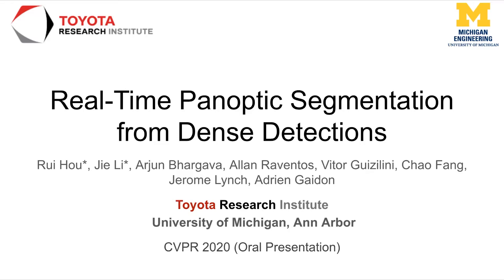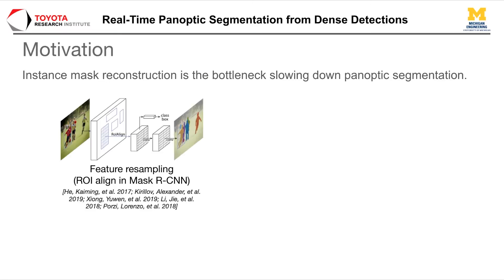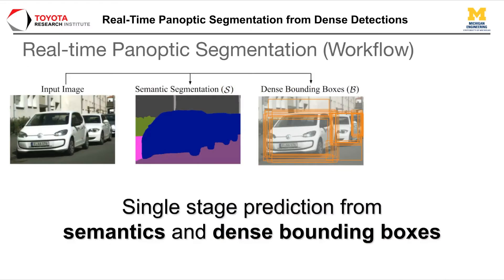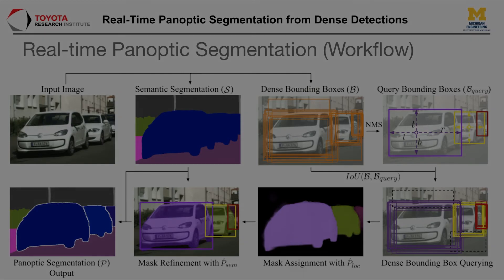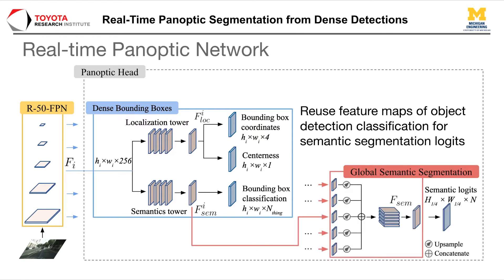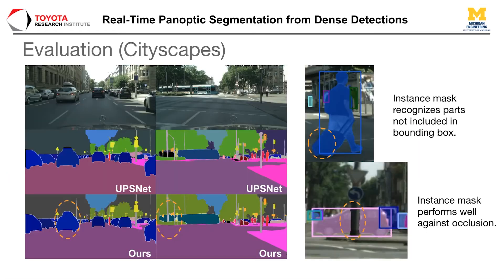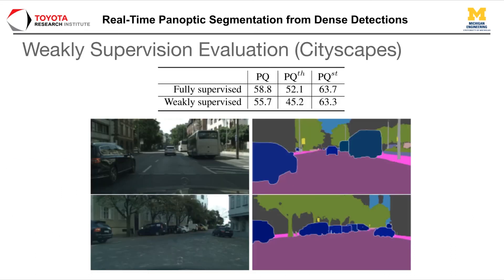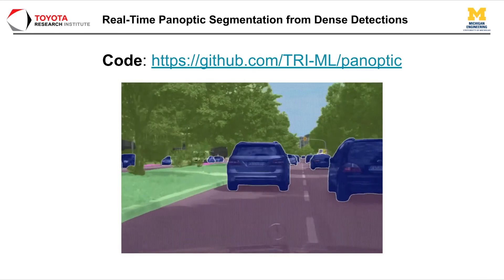Real-Time Panoptic Segmentation From Dense Detections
Authors: Rui Hou, Jie Li, Arjun Bhargava, Allan Raventos, Vitor Guizilini, Chao Fang, Jerome Lynch, Adrien Gaidon Description: Panoptic segmentation is a complex full scene parsing task requiring simultaneous instance and semantic segmentation at high resolution. Current state-of-the-art approaches cannot run in real-time, and simplifying these architectures to improve efficiency severely degrades their accuracy. In this paper, we propose a new single-shot panoptic segmentation network that leverages dense detections and a global self-attention mechanism to operate in real-time with performance approaching the state of the art. We introduce a novel parameter-free mask construction method that substantially reduces computational complexity by efficiently reusing information from the object detection and semantic segmentation sub-tasks. The resulting network has a simple data flow that requires no feature map re-sampling, enabling significant hardware acceleration. Our experiments on the Cityscapes and COCO benchmarks show that our network works at 30 FPS on 1024x2048 resolution, trading a 3% relative performance degradation from the current state of the art for up to 440% faster inference.